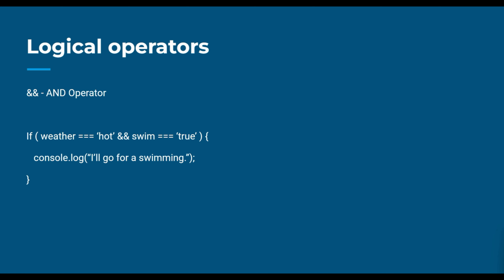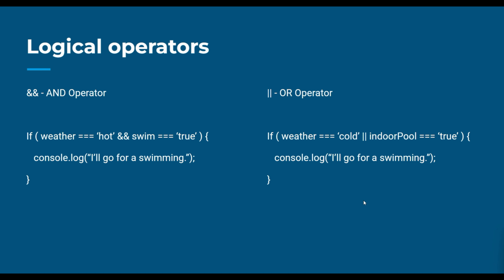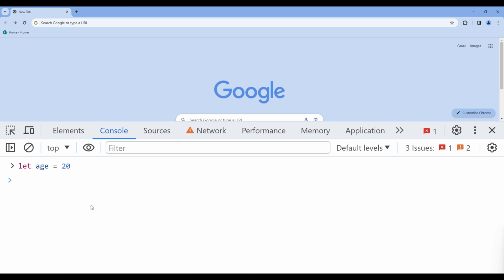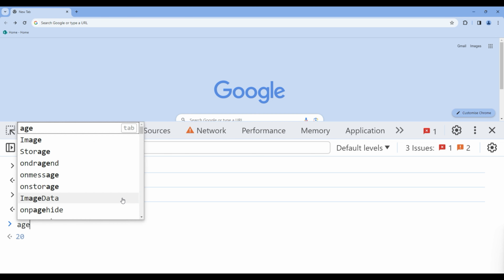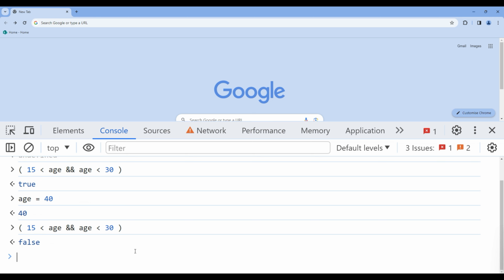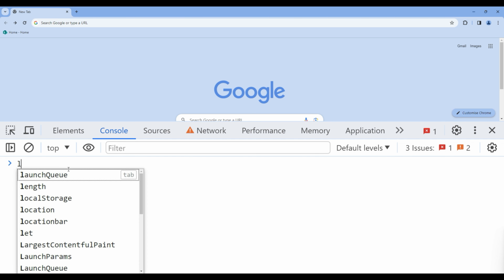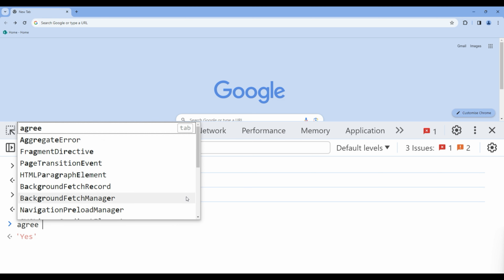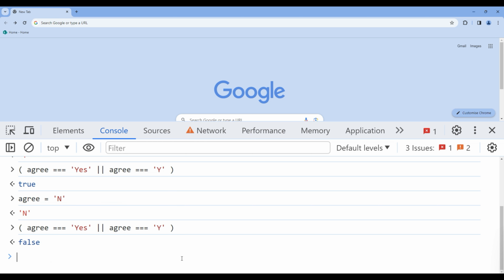JavaScript Conditional Statement #4 - Logical operators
Introduction:
Unlock the secrets of JavaScript's logical operators in our latest video! Dive into the AND (&&) and OR (||) operators, and discover how they can supercharge your code. Perfect for beginners and seasoned developers alike, this tutorial is a must-watch for anyone looking to master JavaScript.